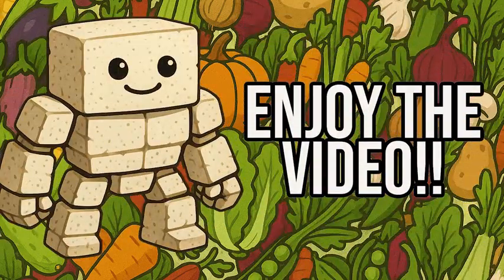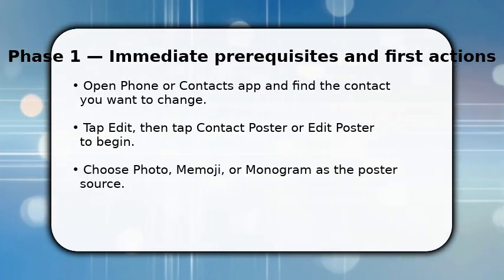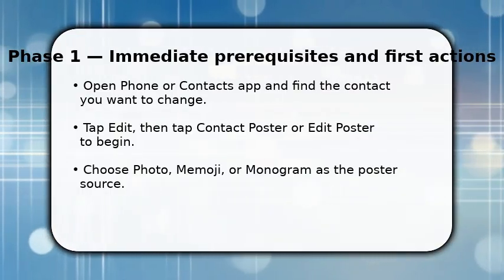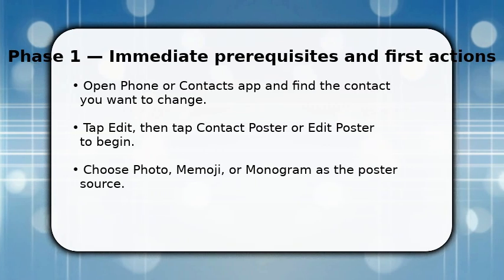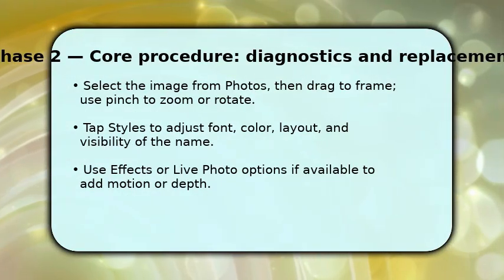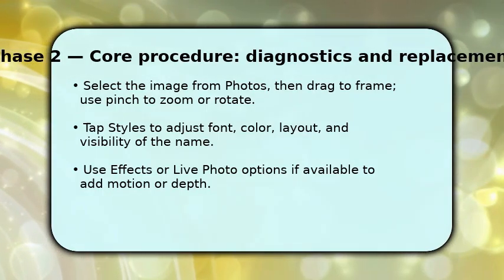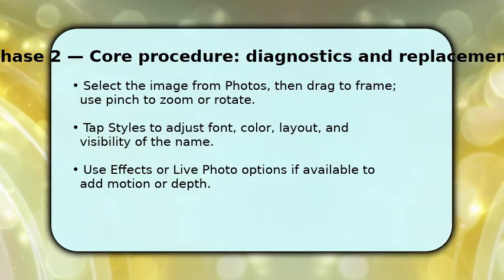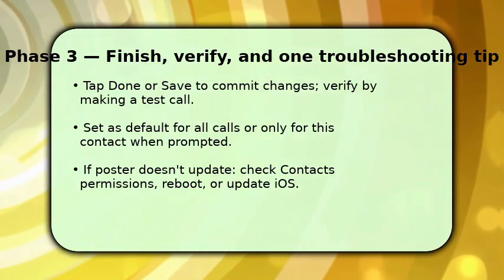How to Change Contact Poster - Step by Step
How to Change Contact Poster - Step by Step | 🔒 Surfshark VPN Deal — Stay private and secure. $1.99/mo + 3 Months Free ▸

Learn the detailed process of changing contact posters on your vehicle. This step-by-step guide covers everything from locating and removing old stickers to applying new ones, ensuring a clean finish without damaging your car's paint.

change contact poster, vehicle sticker removal, contact paper application, car maintenance, DIY vehicle decoration, poster replacement process, automotive decal installation guide, how to remove stickers from cars, apply new car posters, step-by-step tutorial